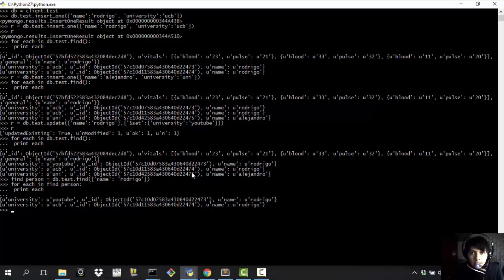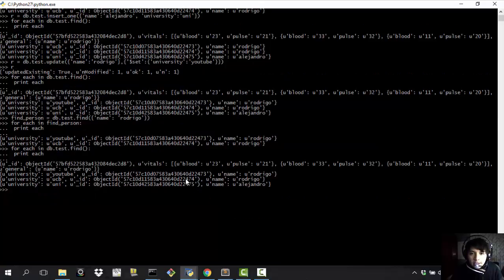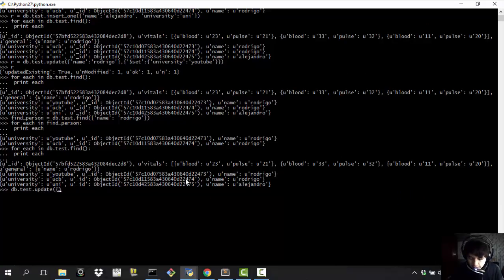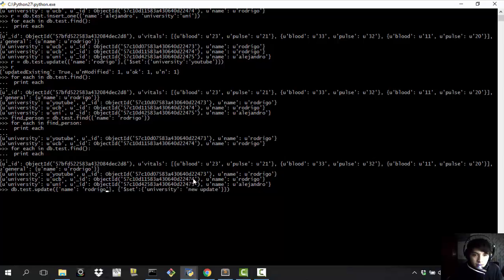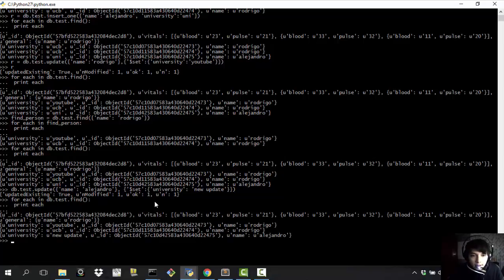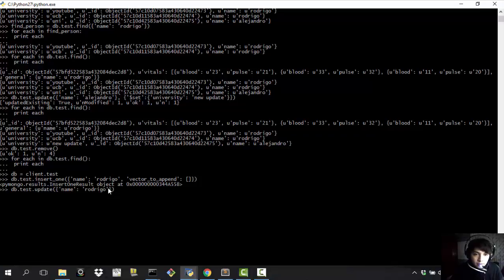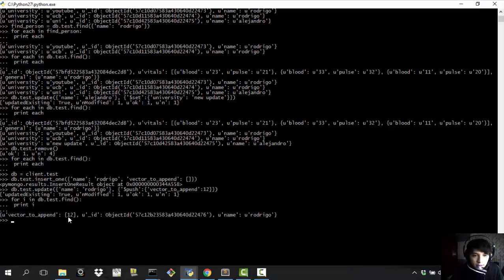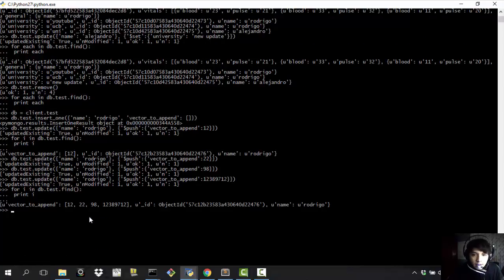MongoDB - $push and $set commands in Pymongo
In this video i explain how to use the $push and $set commands to update information or append data.